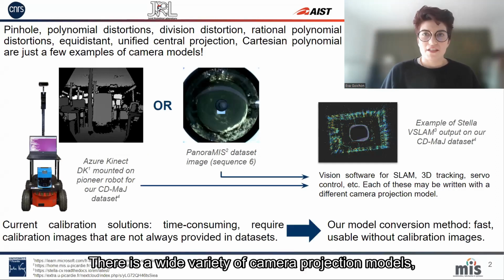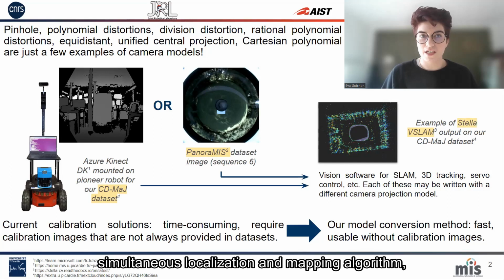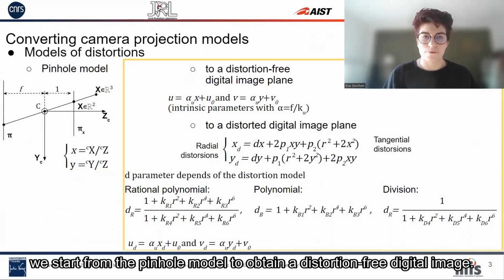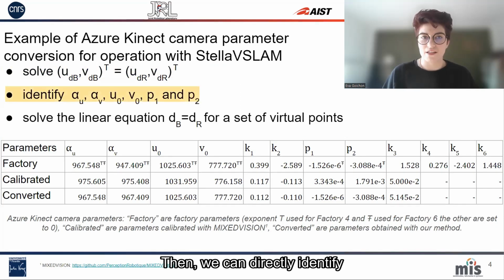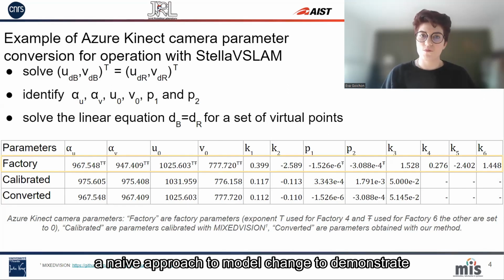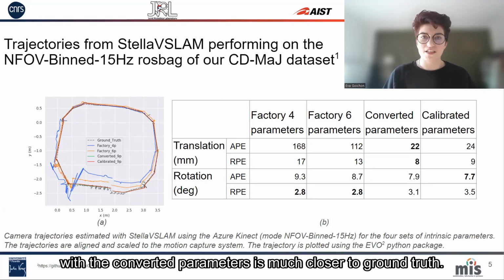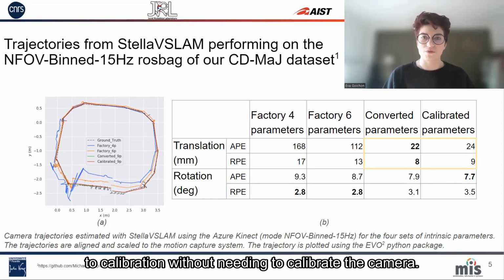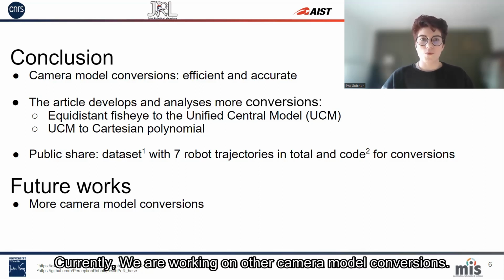ICRA 2024 - On camera model conversions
Recorded presentation of the paper "On camera model conversions".